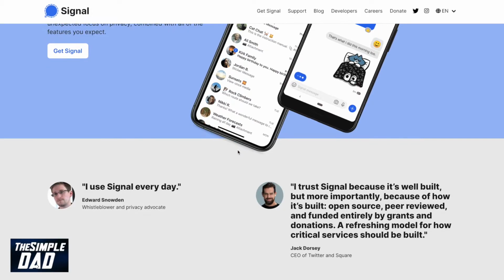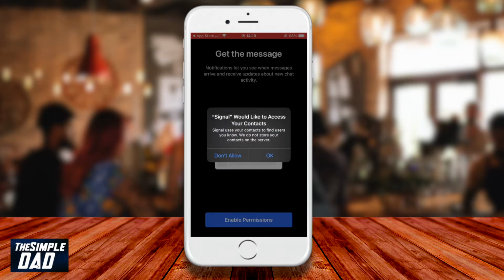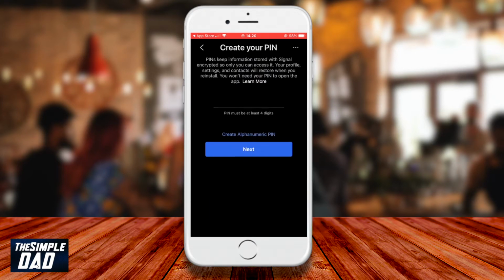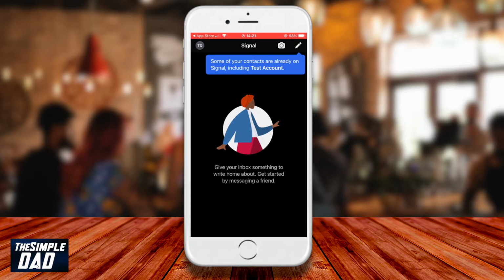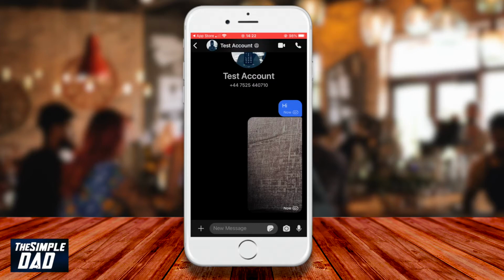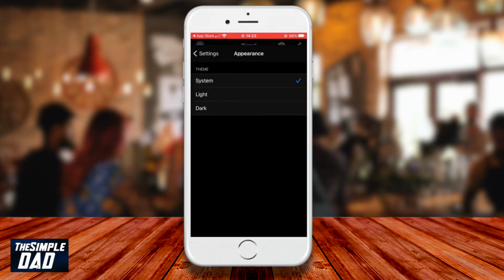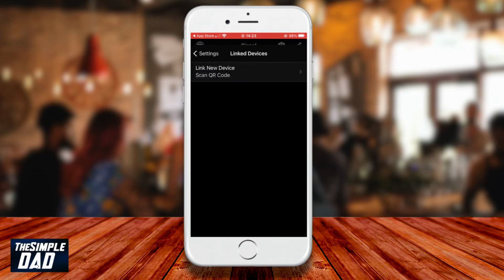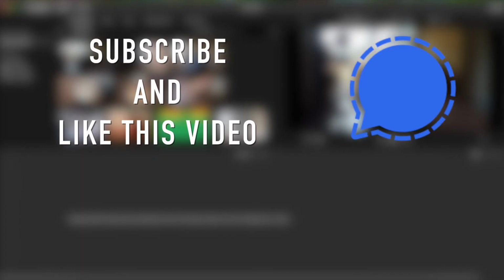Beginner's Guide to using Signal App - Alternative to Whatsapp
In today’s video I want to show you guys an alternative messaging app from whatsapp called signals and want to run you through the basic setup of it.

Signal is an encrypted App that lets you send messages and make calls via the Internet. It supports group chats and group video calls just like Whatsapp. Signal is open source and its code is peer-reviewed, which means that its privacy and security is regularly checked by independent experts. Its available for iphones and android phones.

Signal app has been making headlines this week due to changes in whatsapp

WhatsApp is making a huge change to its privacy policy from February 8 where users has to give consent for Facebook to access their data, in order to continue using the app. As you know Whatapp is owned by facebook and this change will not affect users who are in UK & Europe.

So by using this signal app your data is safe and encrypted so no one can access it.